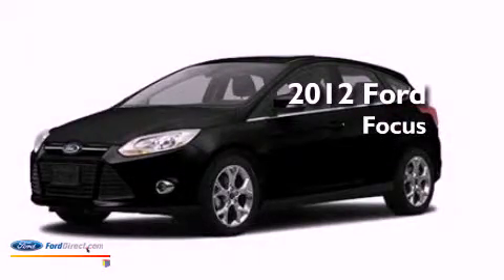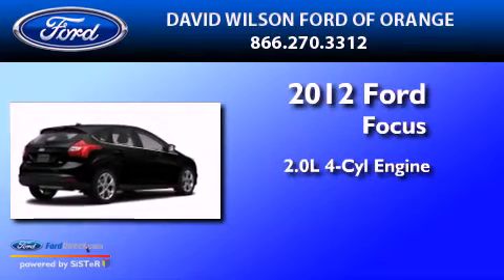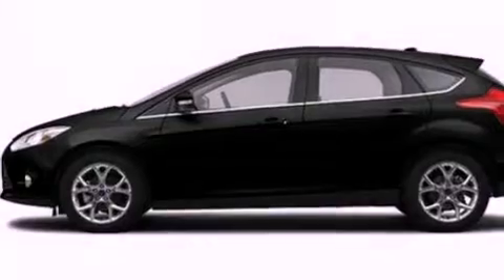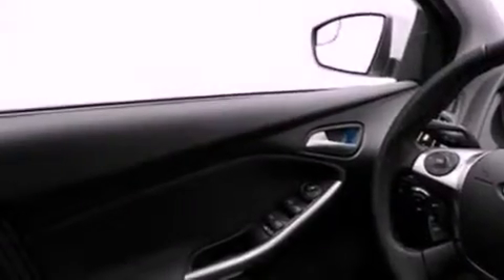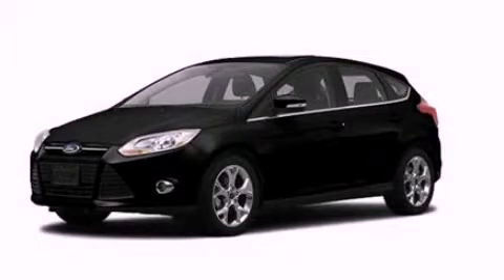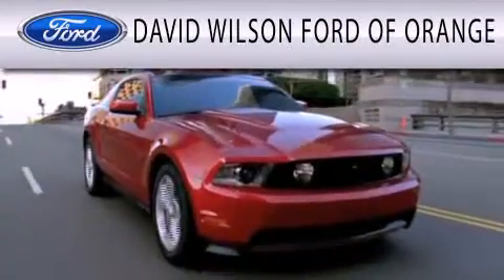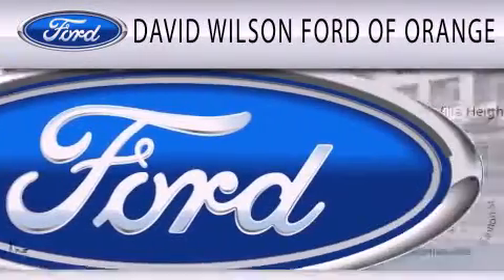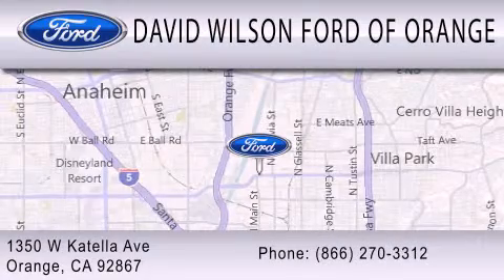2012 FORD FOCUS Orange CA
Year : 2012
 Make : FORD
 Model : FOCUS
 Engine : 2.0L I4 16V GDI DOHC FLEXIBLE FUEL
 Trans . : 6-SPEED AUTOMATIC WITH AUTO-SHIFT
 Exterior : TUXEDO BLACK METALLIC
 Miles : 5

 Stock : 00420698

 1350 W. Katella